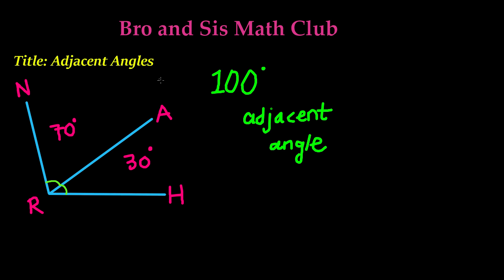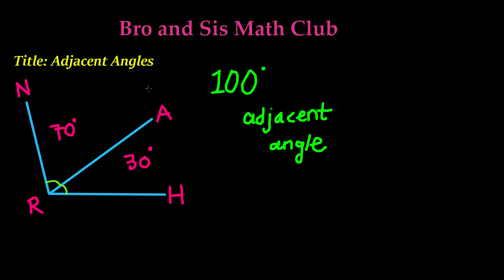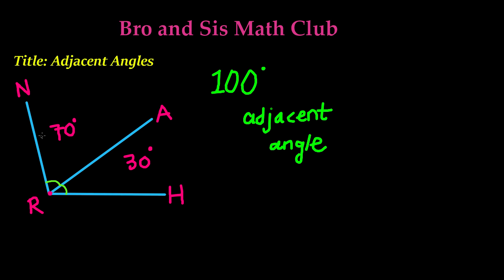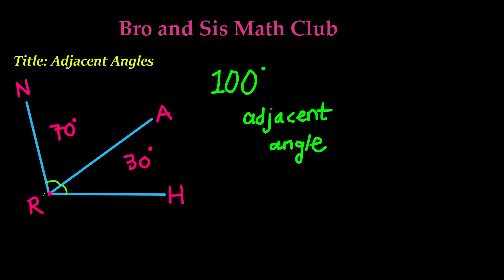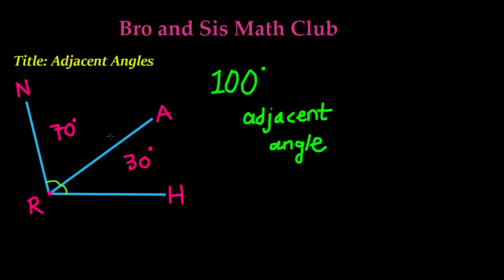Adjacent Angles - 7th Grade Math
In this video you will learn what are Adjacent Angles , by definition "Adjacent Angles are the angles which have the common vertex and common side. Watch the video to see how exactly the Adjacent Angles looks when you draw them."

Bro and Sis Math Club Website  link for this video

7th Grade Math (Common Core Math) is all about teaching Seventh grader student Math skills

What are congruent Angles
What are Complementary Angles
What are Supplementary Angles
What are Vertical Angles
What are Adjacent Angles
What are Corresponding Angles
What are Alternate Exterior Angles
What are Alternate Interior Angles

6th grade math
5th grade math
7th grade math
Geometry videos

Percents,Percentage,Deciaml,Fraction,Convert Percent to Fraction,Convert Fraction to Percent,Math Videos, Mathematics,Pre-algebra,algebra,Middle School Math, High school math,
HomeSchooling Math,Math Games, Secondary Math,Percent,Problems,Find,Part,Najaf Ali Math,Bro and Sis Math Club